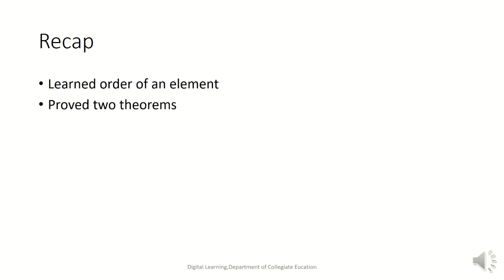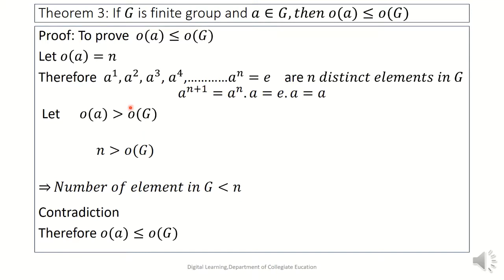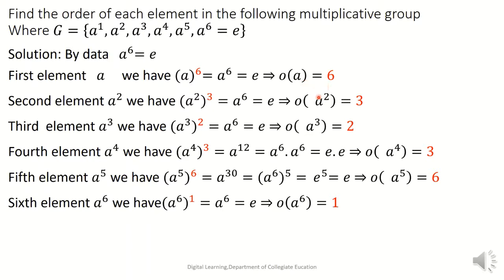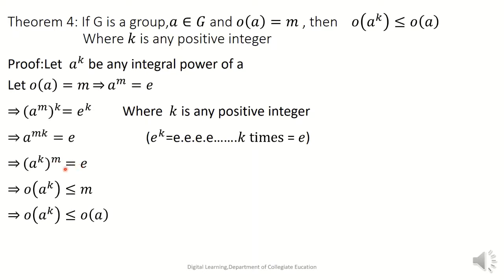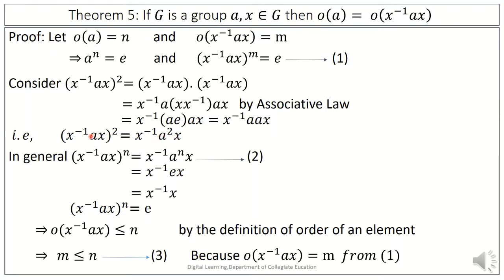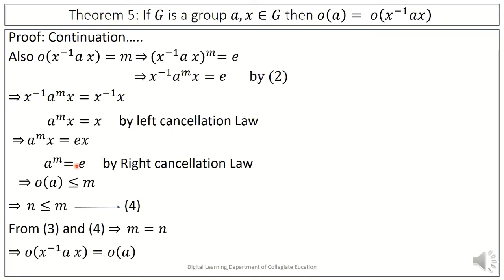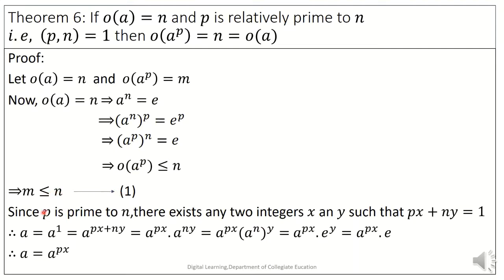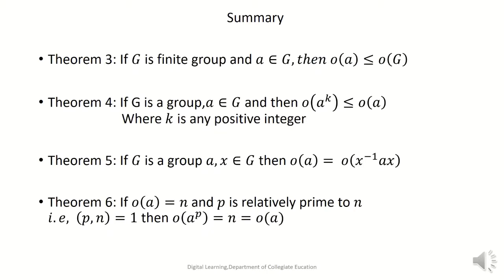Order of an element and related theorems By Dr Vijay S